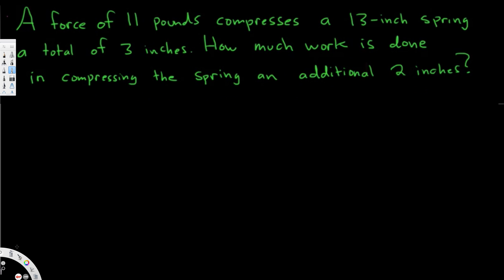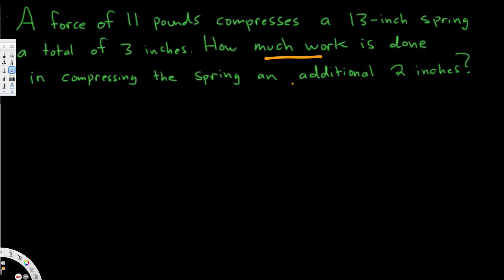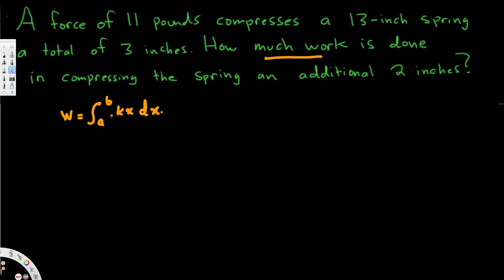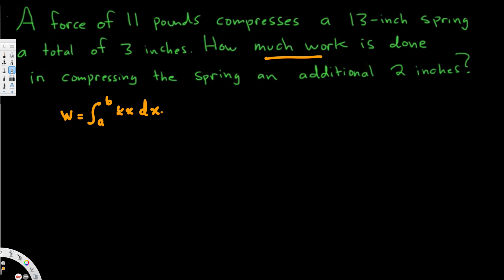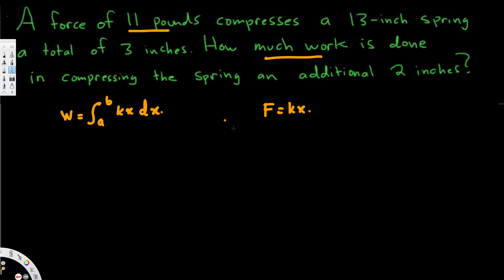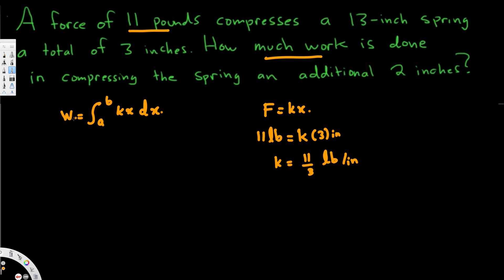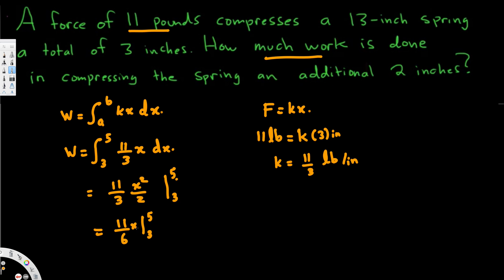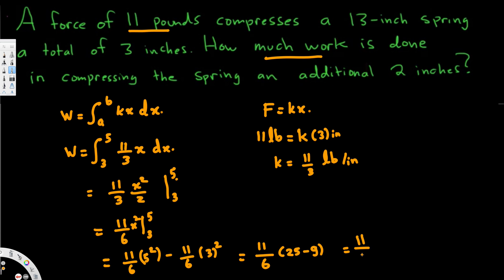Work and Hooke's Law #3 - Integral Calculus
How to Use Hooke's Law for Springs and Calculus to Compute Work. This is a better example, I hope this video helps.

A force of 11 pounds compresses a 13-inch spring a total of 3 inches. How much work is done in compressing the spring an additional 2 inches?